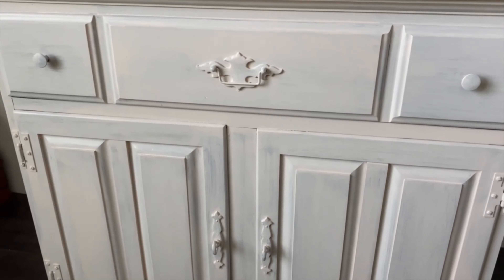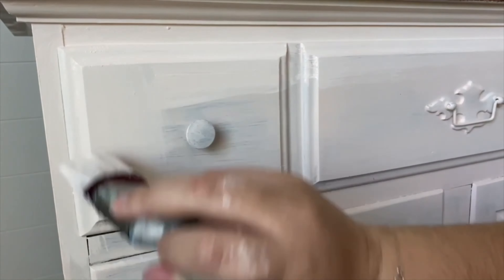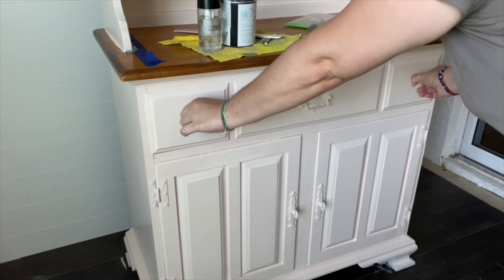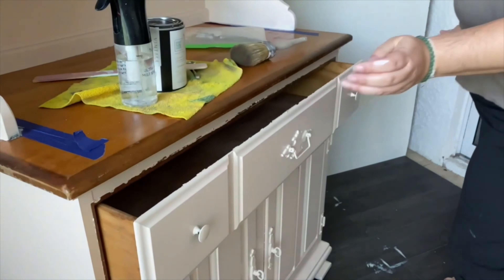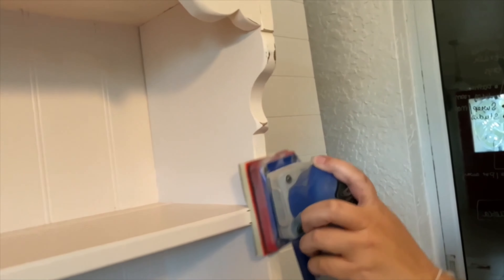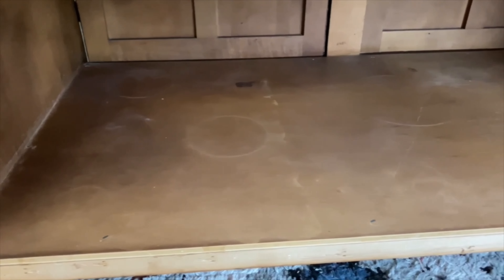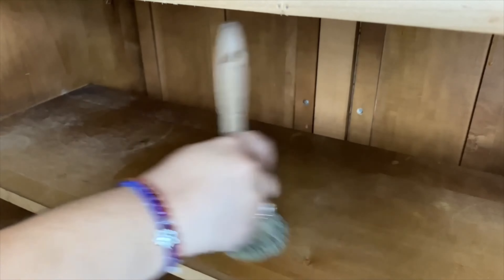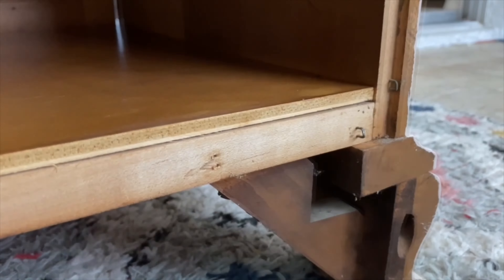Cottage Furniture Makeover Flip using DIY Paint Cottage Colors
Having a cottage home is a dream of mine so I was so pleased with the quality and color of the new Vintage Pink color by the DIY Paint & Jami Ray Vintage new Cottage Colors line and the Vintage Pink color.  The Cottage Colors have a built in sealer which is very convenient & passed the scratch test.
I used the color Vintage Pink for this maple wood Keller Hutch I bought off of Facebook Market Place.  I removed the original rails to give it an updated feel.